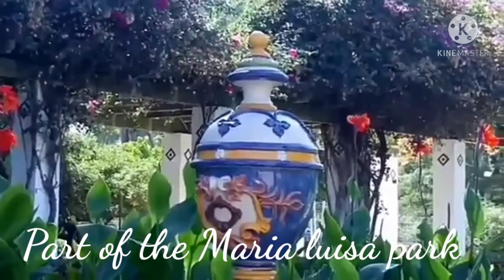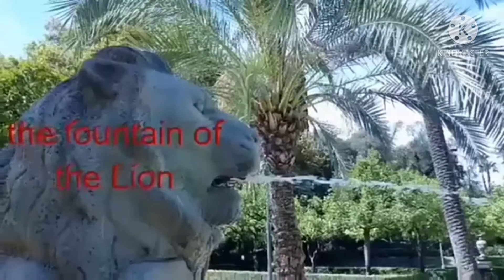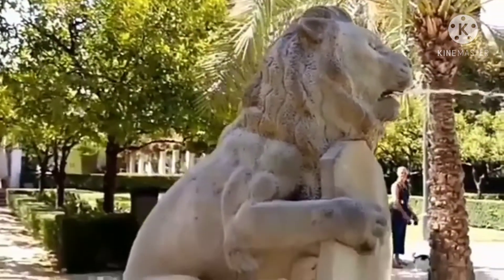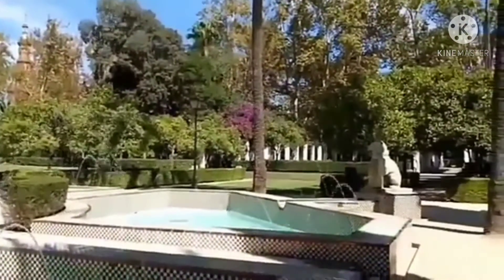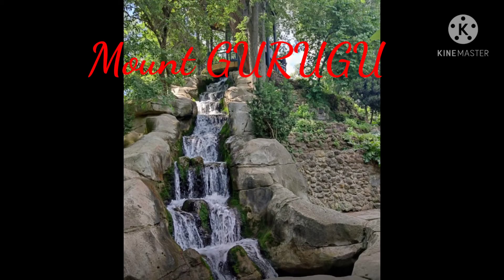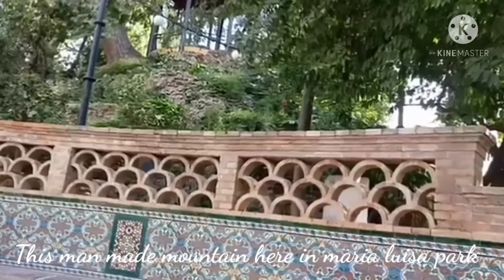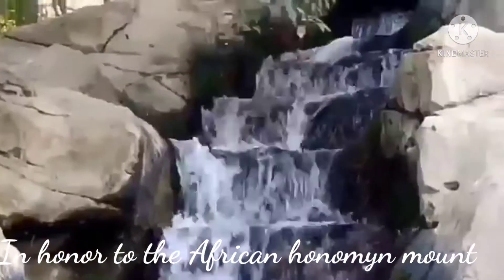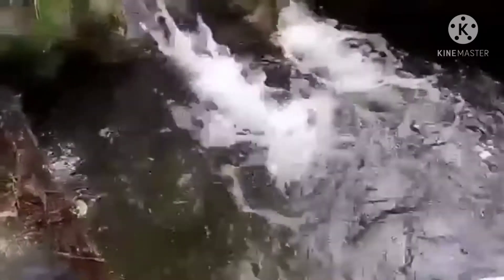Seville Spain maria luisa Park and Garden walking tour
sevillepark marialuisapark gardenofseville
Don't miss out this walking tour visit at Maria luisa park and garden at Andalusia seville spain,which has fantastic landscaping for tourist to enjoy sightseeing of the trees, smell the freshness of flowers, see yard and frog ponds and enjoy the romantic environment of this famous park. which one of the top famous Landmark in seville and best seville tourist attractions. a discovery of this maria luisa park is an amazing one that you can find like has a nature beauty cause it is like a forest with animals like birds, bees, water and of course trees and plants, the number of animals give life to this park. this park has a beautiful landscape and just a walking distance at the guadalquivir and triana and walking distance at the city center of the UNESCO WORLD HERITAGE SITE namely the seville cathedral, ALCÁZAR of seville palace and the Metropol Parasol.
Video timecodes
0:00 intro top famous parks and garden
0:24 Landmark of the lion fountain garden
1:56 flower garden in seville parks and garden
3:00 the Landmark of Mount GURUGU inside the tourism parks and garden of seville

Don't miss out our seville spain lifestyle walk tour routine, a love of nature and giving relationship to landscape and more understanding of religion and language that can give more additional knowledge, through research and reading can make up a good light and give life. learn about kingdom, king, royalty, victory, knights, the sevillana or sevilla as and Spanish royal family.
Seville is the capital and fourth largest city in spain autonomous community of andalusia. it is situated on the lower reaches of guadalquivir River in the southwest of the iberian peninsula. This old town has three UNESCO HERITAGE SITES :alcazar of seville, Seville cathedral, and the general archive of the indies. also, the old city has many tourists attractions spot that other are part of the Iberico_american exposition of 1929 and seville expo '92 and mostly are with gothic architectural design like plaza españa, giralda, palace of San telmo, puente del alamillo, Metropol Parasol, LA Alameda Hercules, walls of seville, including university of seville, sanchez-pizjuan stadium, Maria Luisa park, and many more. Seville andalucia has also best streets to live like Santa Cruz seville, Los remedies seville, Nervion seville, and more. about foods, Seville has delicious tapas foods for example chickpea, puchero, gaspacho, serranito, jamon iberico and more delicious tasty foods menus to mention. more, Seville has lots of trees and plants like seville orange along the streets and parks. all this things makes seville Andalusia get to life that makes a best place to travel. and lastly, going around seville surely you will learn who are Miguel de Cervantes, Ferdinand Magellan, Roman empire, Christopher Columbus, Julius caesar, Jurgen Mayer, San Fernando and more important names. also, you can get infos about holyweek in seville, Flamenco music and many more.